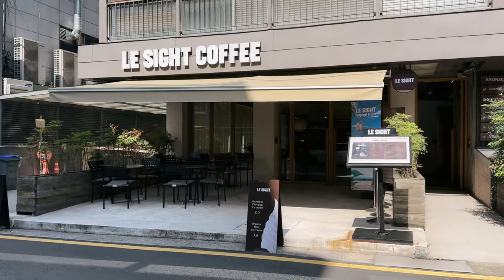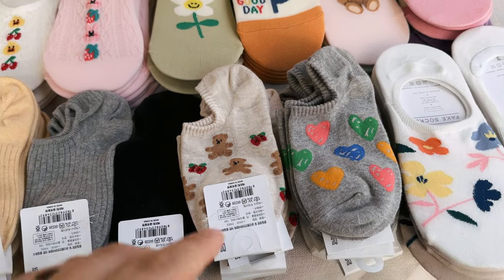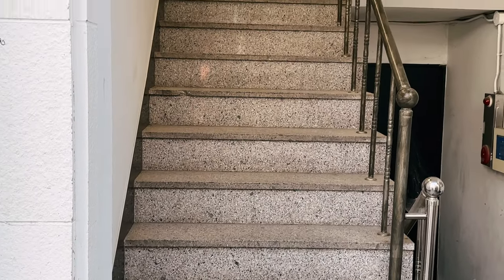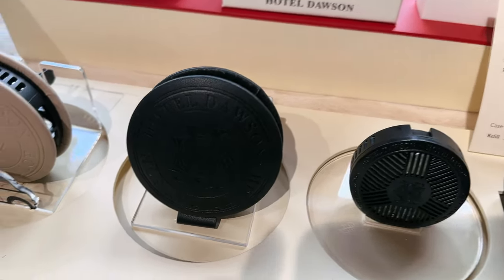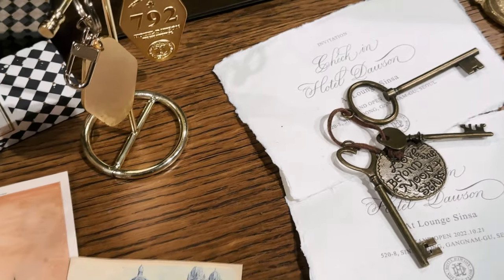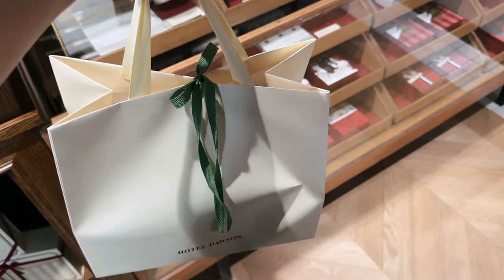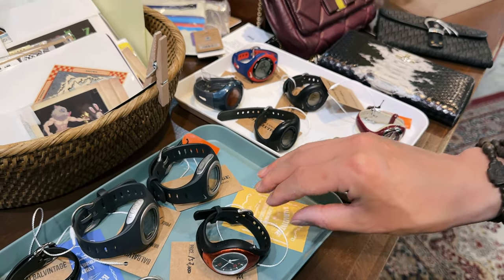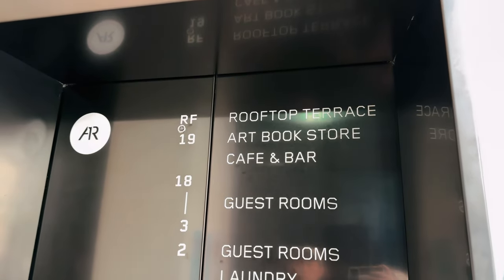Seoul Vlog | Shopping & Cafes at the Garosu Street in Gangnam | International Couple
Today we explored the Garosu Street in Seoul's Gangnam district! From trendy accessories at Mellow, to awesome fragrances from Hotel Dawson, to a lovely vintage store called BalBal's Outfit.
We finished our day at Café Anteroom with an absolute stunning Seoul cityscape view.

After talking to the staff for a while, I especially fell in love with the fragrance Store Hotel Dawson. They put so much love into every detail and their scents are just so so great, that it was really hard to choose. I ended up buying a great set of a fragrance diffuser, soap and body lotion as they had a special offer.. The cute employee told me that they have different offers every month, so make sure to stop by!

𐄁𐄙𐄁𐄙𐄁𐄙𐄁𐄙𐄁𐄙𐄁𐄙𐄁𐄙𐄁
CONTENT
I talk about the following topics in this video:

00:00 Garosu Street
01:07 Mellow Accessory
01:24 Hotel Dawson, Fragrance Store
04:20 Balbal's Outfit
05:03 Cafe Anteroom

𐄁𐄙𐄁𐄙𐄁𐄙𐄁𐄙𐄁𐄙𐄁𐄙𐄁𐄙𐄁
SOCIALS